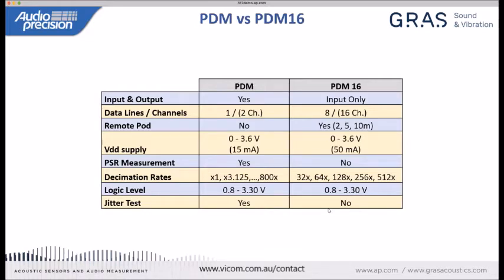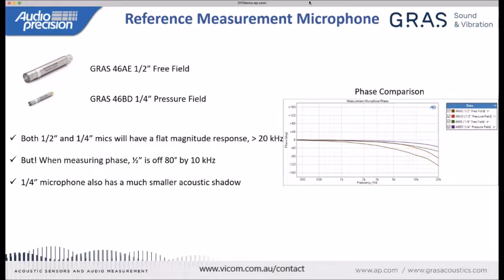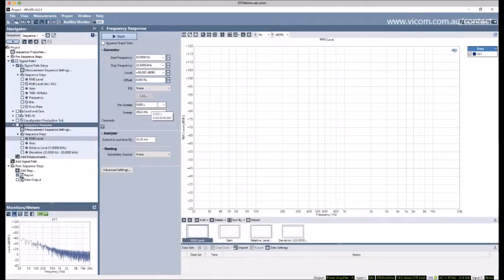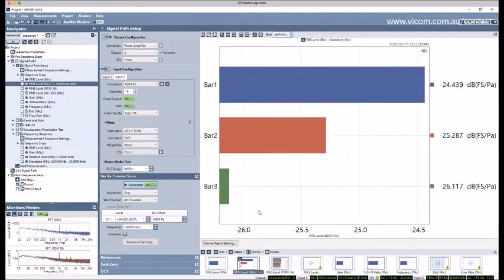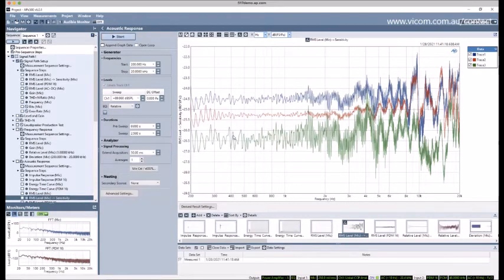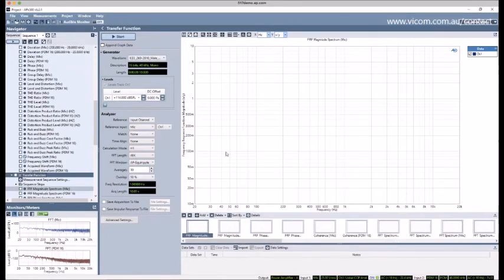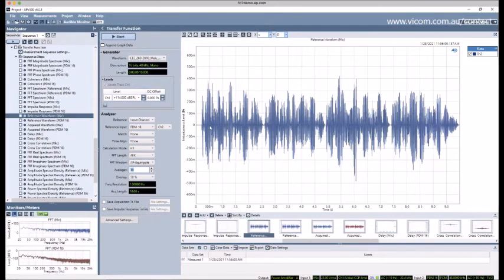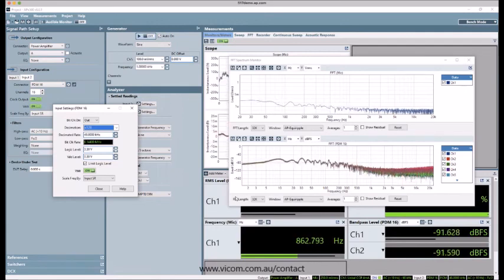Audio Precision Webinar: MEMS Mic Testing with APx517B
New to MEMS mic testing? Or new to using APx for MEMS mic measurement? This 1-hour webinar presented focuses on this application and the use of a PDM-configured APx517B Acoustic Analyzer as the test system. During this session, you'll see the proper configuration of both hardware and software and an overview of key measurements for MEMS microphone test.

This webinar was presented live by Dan Knighten of Audio Precision on 29th January 2021.

Vicom Australia - Authorised Audio Precision Distributor